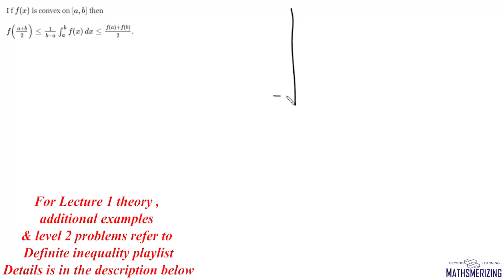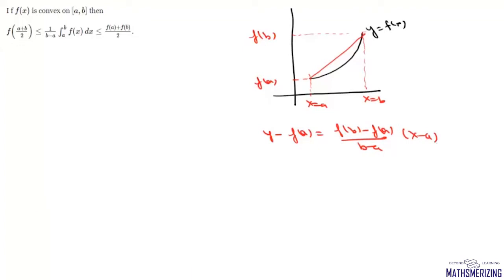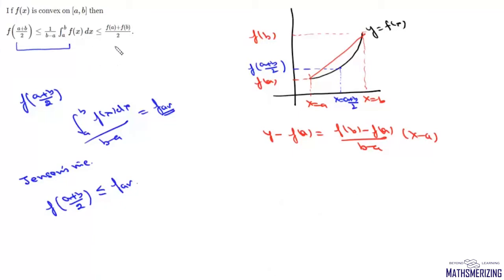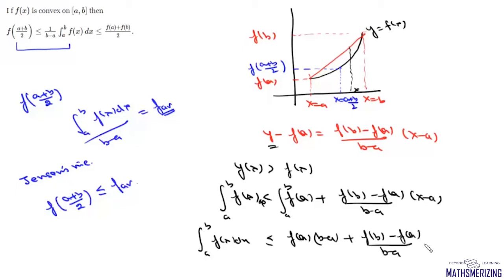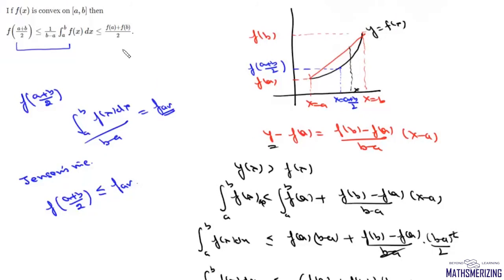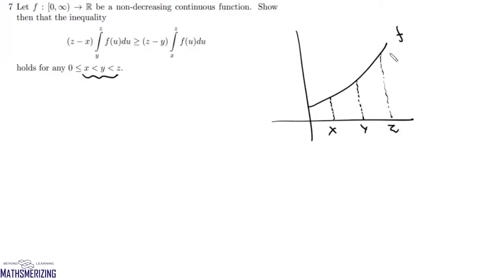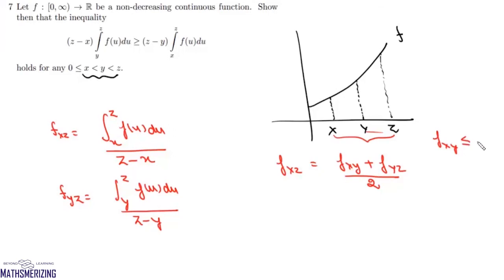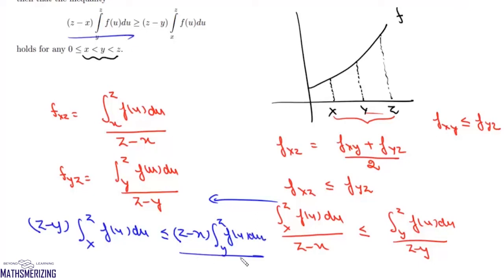Inequalities in Definite Integrals | Lecture 2 | Average value of a function & Jensen's inequality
SE#1 For a convex function, prove f(a+b)/2 is less than or equal to 1/b-a int f(x)dx is less than or equal to f(a)+f(b)/2